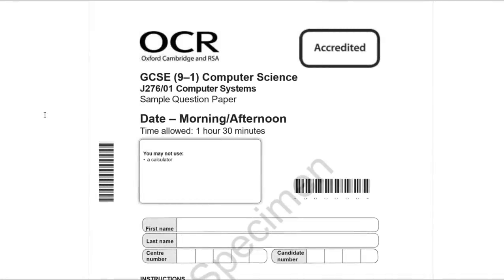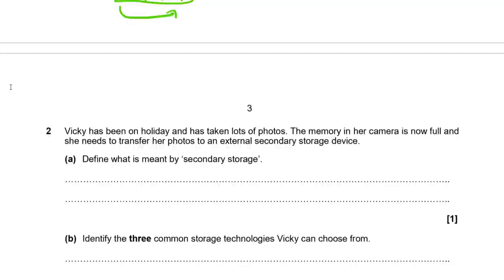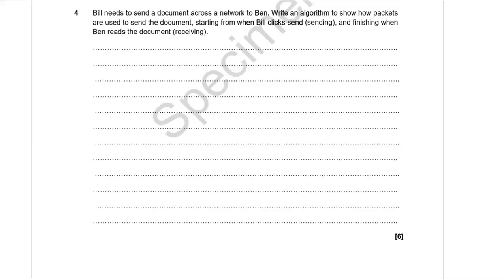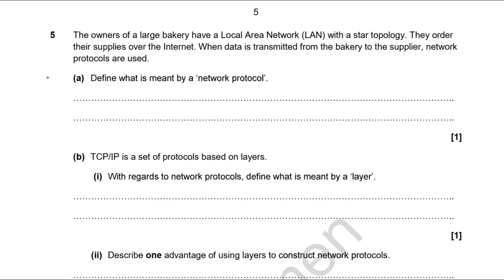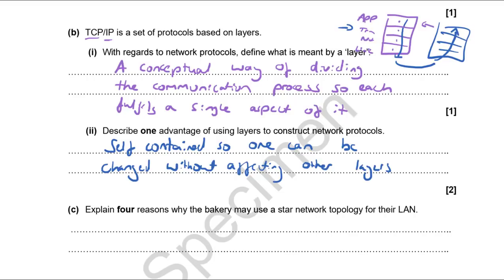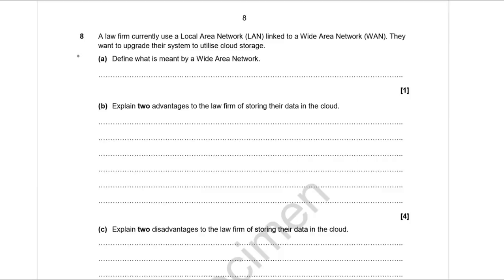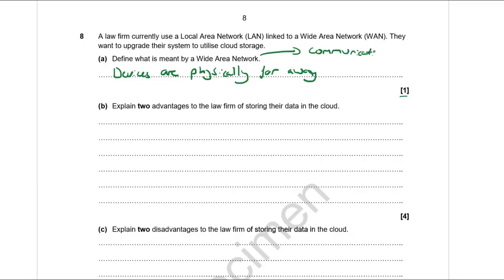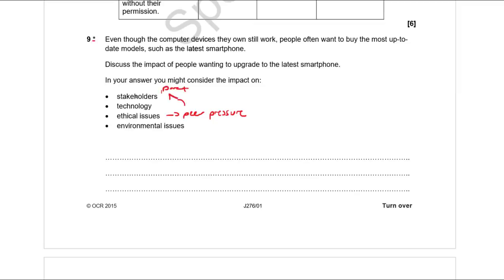OCR 9-1 GCSE Computer Science Specimen Paper 1 Walkthrough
Working through solutions to the OCR GCSE Specimen exam for Component 1 (the first, more written exam). The paper and mark scheme are available in the same document on OCR's